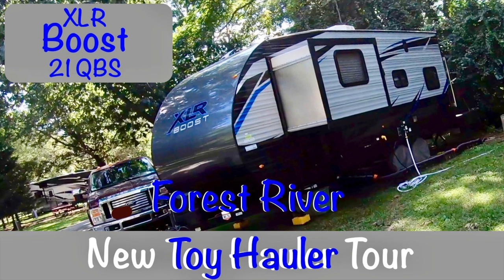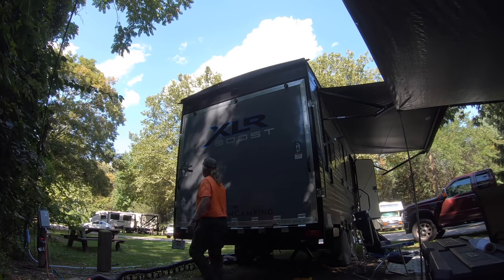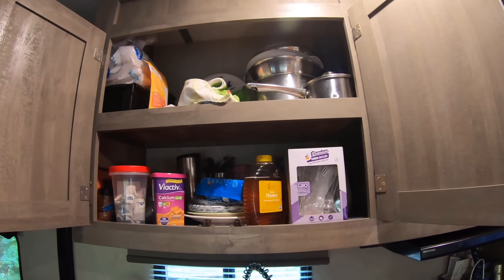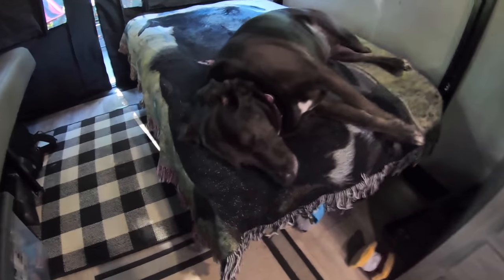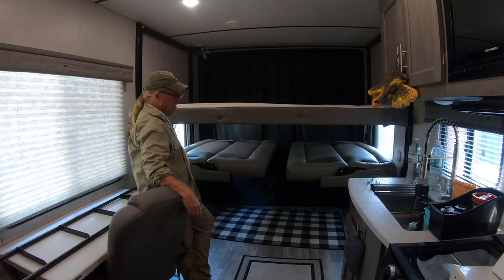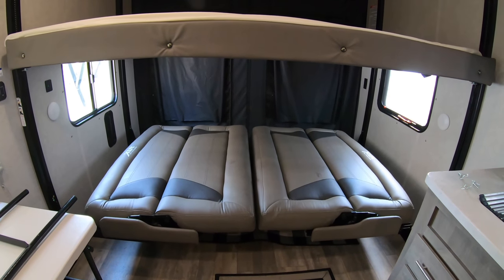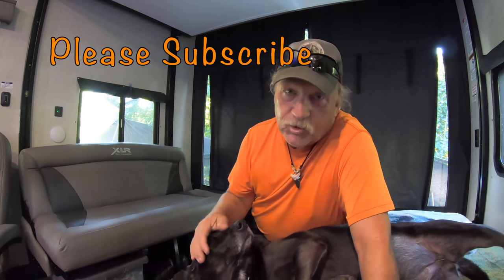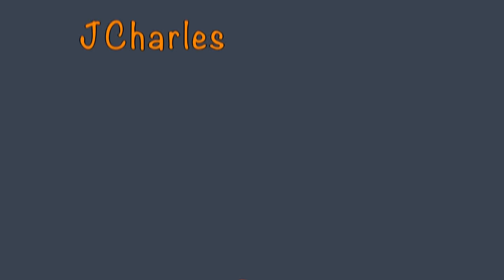Forest River XLR Boost 21 QBS Toy Hauler, Trailer tour 2021and Happy jack Bunk bed demonstration .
While camping at Croton point in County, New York, we made a complete video tout of our new RV and demonstrated the very cool Happy Jack Bunk bed system in the toy hauler.
     In the future I will upload the happy Jack system as an independent video, for now if your here to see that part of the video just skip ahead to the last section, I hope you can stay for the whole show. I appreciate your interest in the Forest River XLR Boost 21 QBS Toy Hauler and the  Happy Jack Bunk bed system in the toy hauler.

                         Thank you Bob and Debbie@BluWaveOdyssey